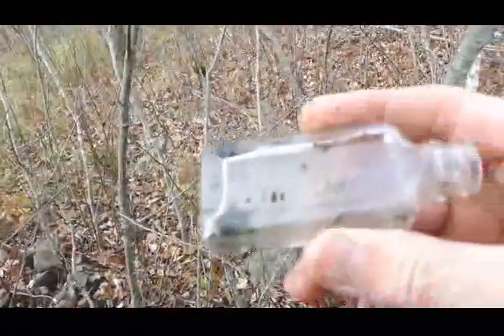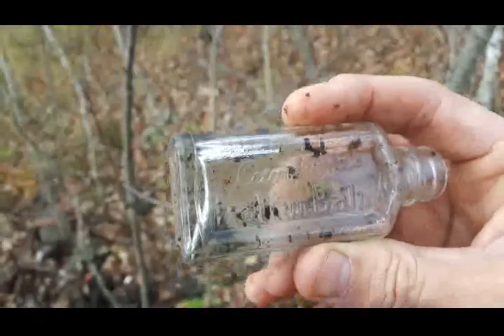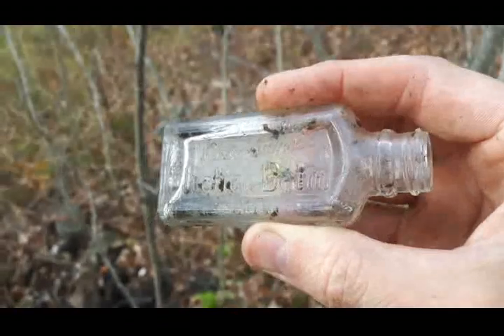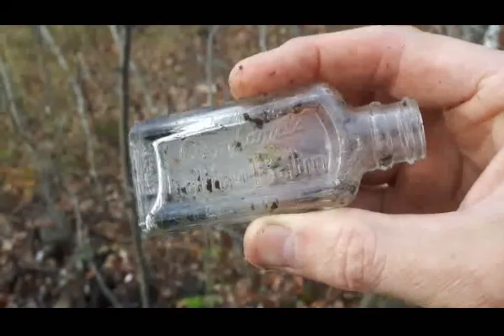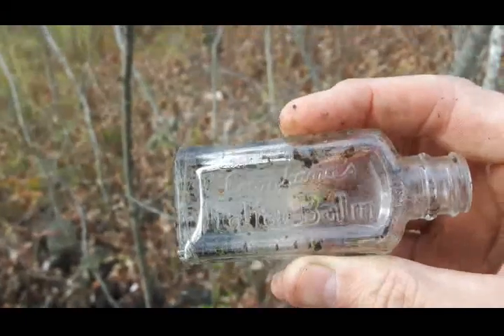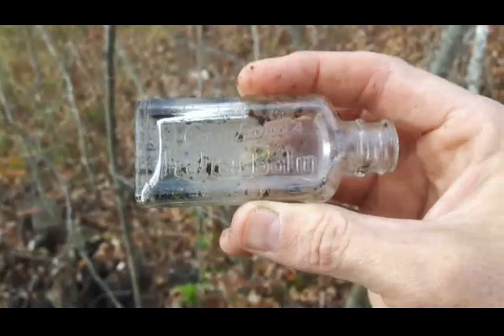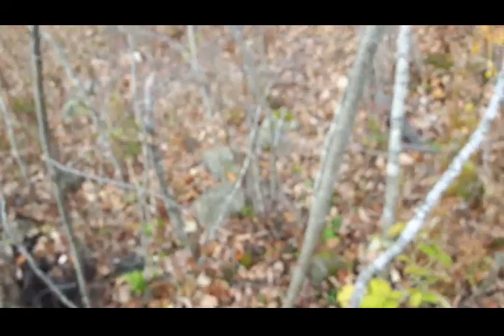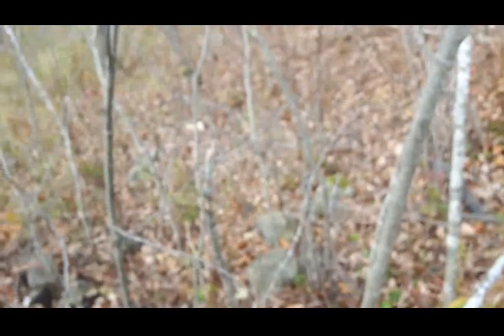RE: Charlie O's "Campana's Italian Balm" Bottle Find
Charlie O found a Campana's Italian Balm bottle and asked me if I had ever found one... just so happens, I found one the day before for the first time. too much of a coincident, so I had to post the video... lol

Antique bottle digging dump digging treasure hunting relics